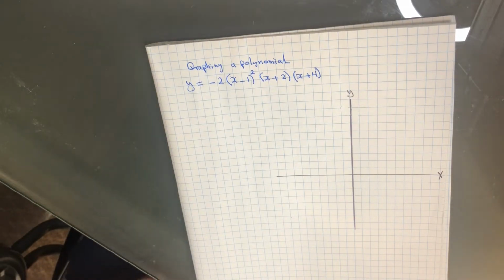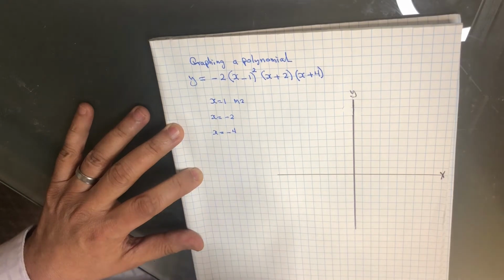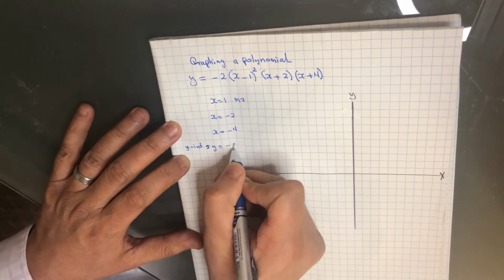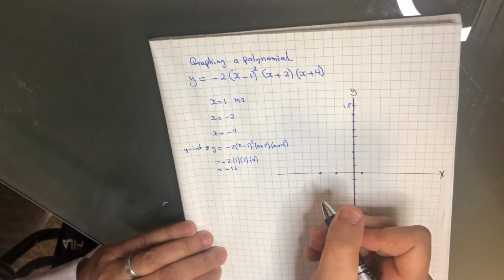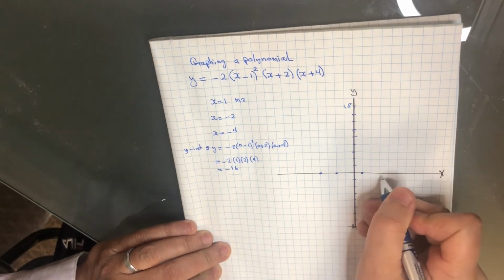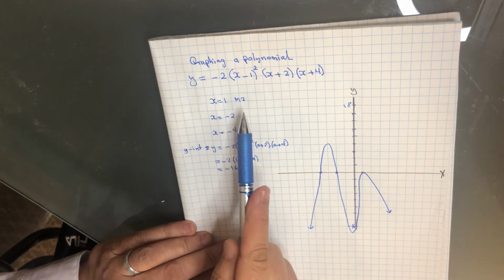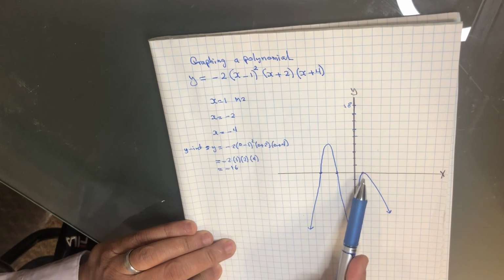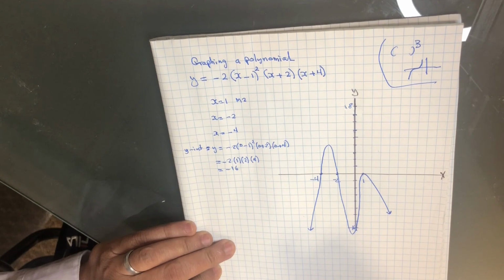How to Graph the polynomial function. Quartic Function.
Pay attention to the sign of the leading coefficient to figure out the end behaviour of the graph.
In this video, you will find out this is much easier than what you have Been taught.
رسم معادلة دالة متعدد الحدود